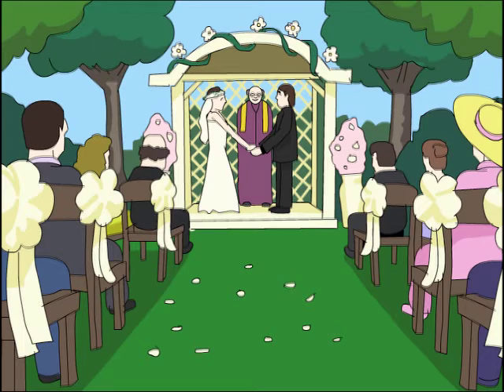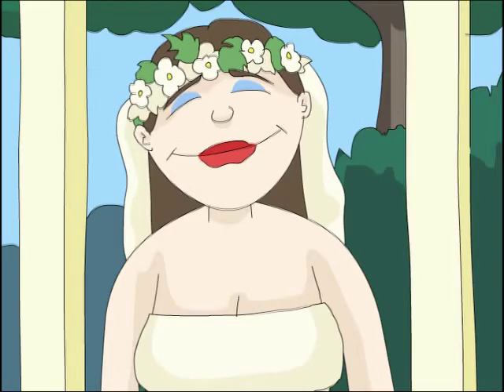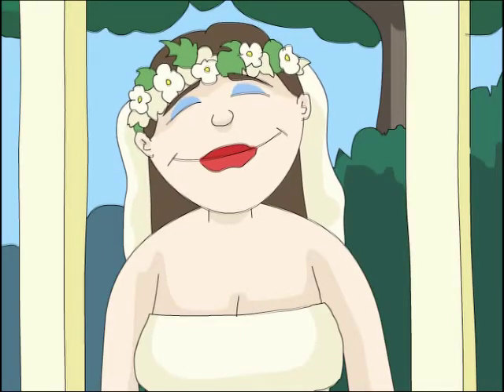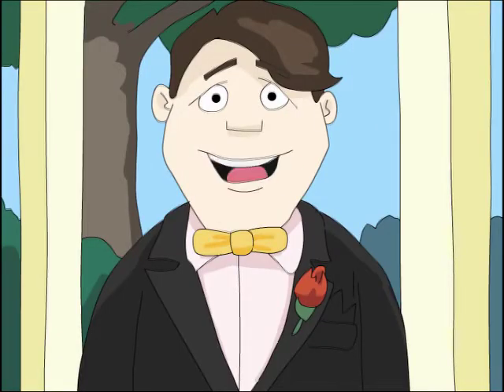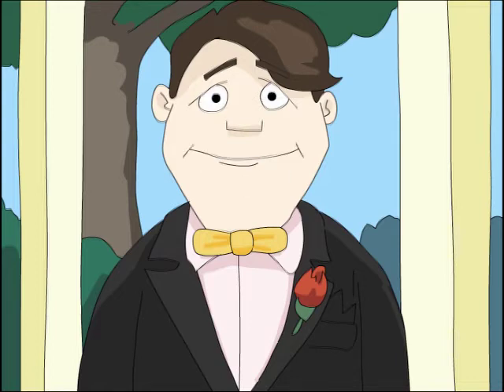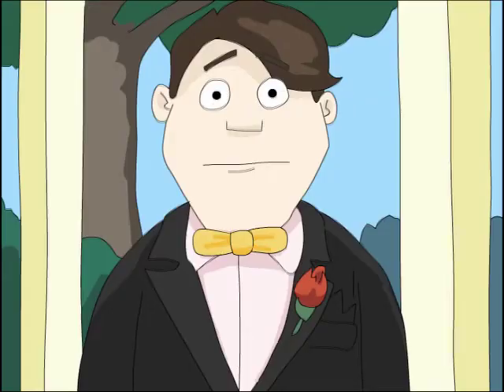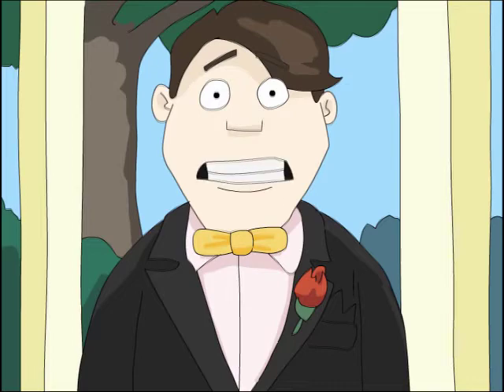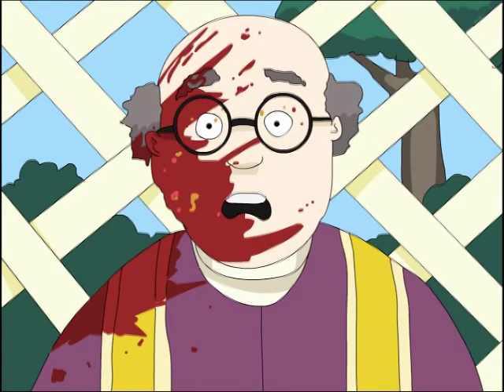Stray Bullet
Nothing beautiful survives the path of the stray bullet.